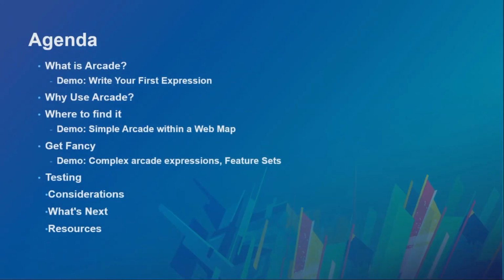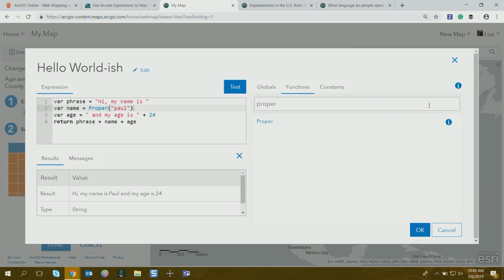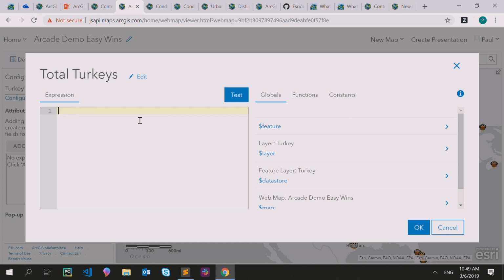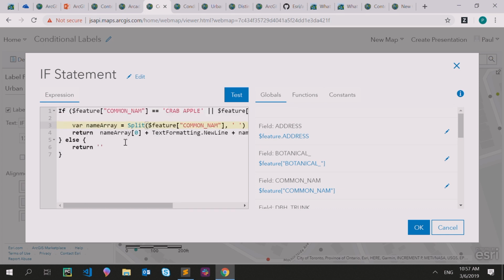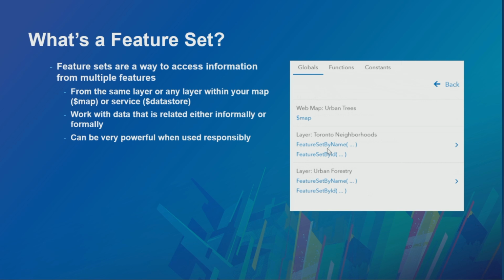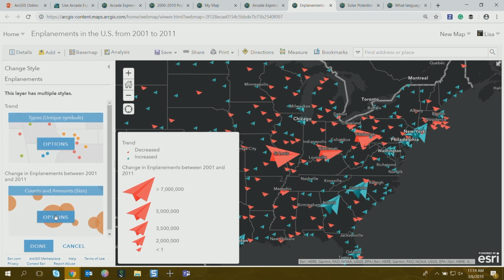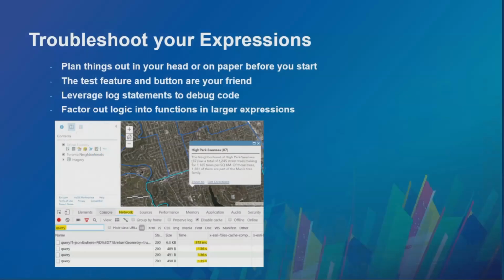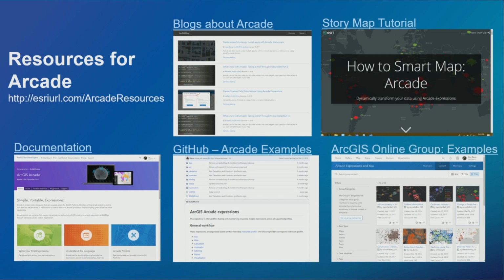ArcGIS Online: Web Mapping with Arcade Expressions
Web Maps are important building blocks of the ArcGIS Online ecosystem, powering the functionality of many apps. Including Arcade expressions in web maps, allow you to make maps from simple calculations, functions, data conversions, and brand new representations of your data. In this session, learn how to use Arcade Expressions to determine symbology and values in pop-ups and labels, bringing more flexibility and style to existing datasets.